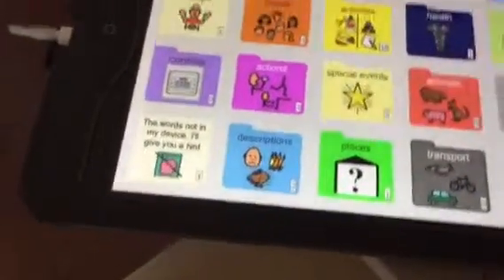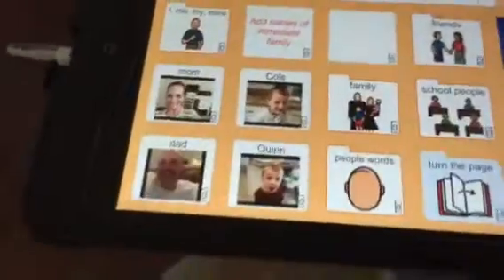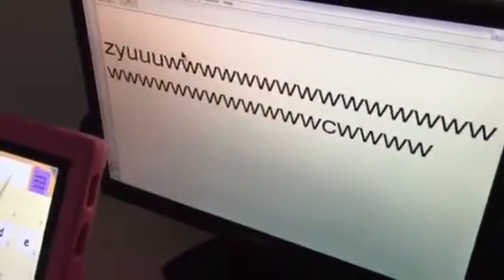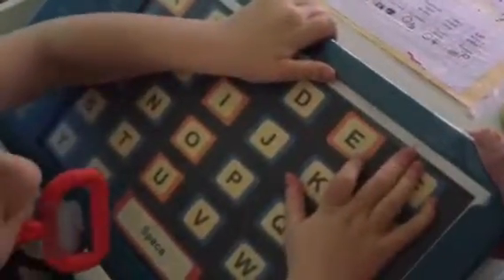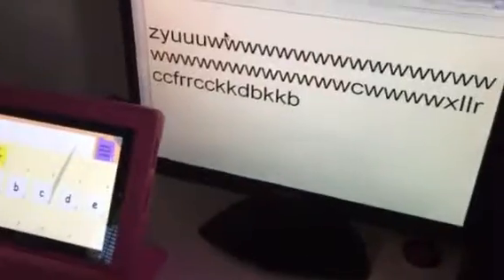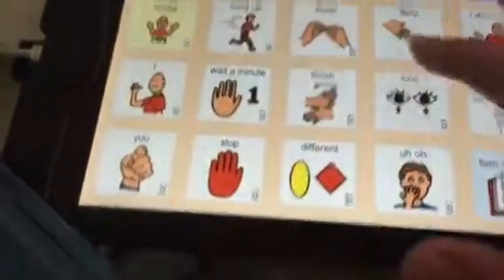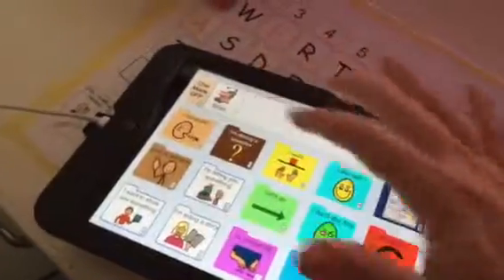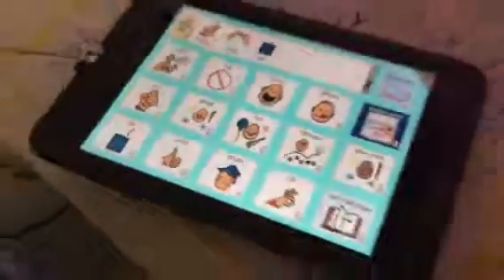Alternative pencil birthday card